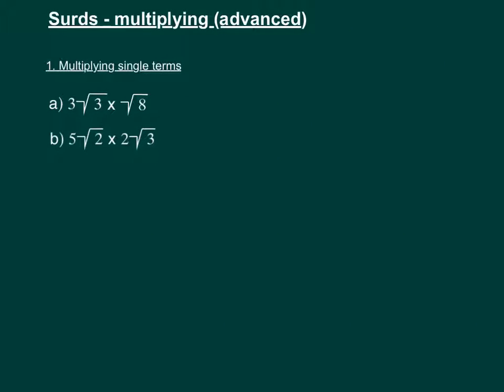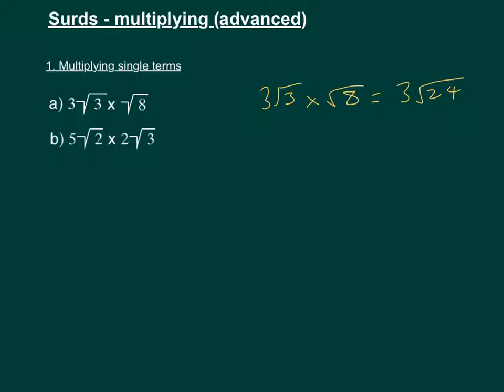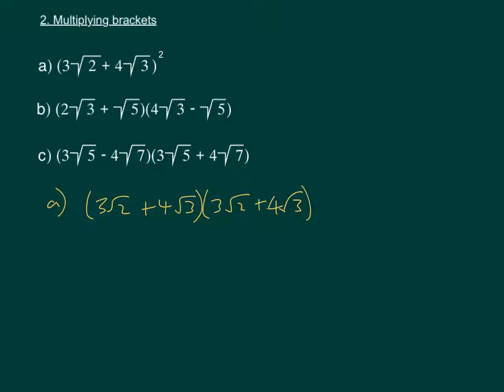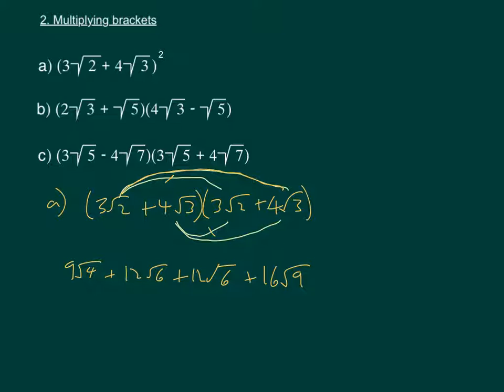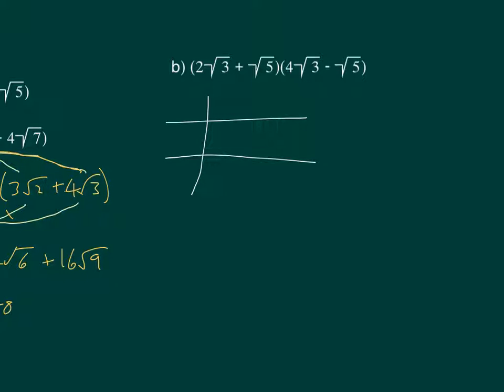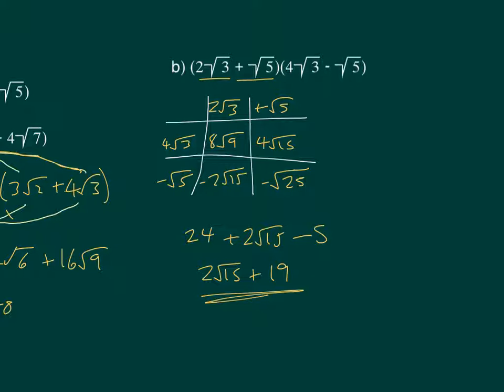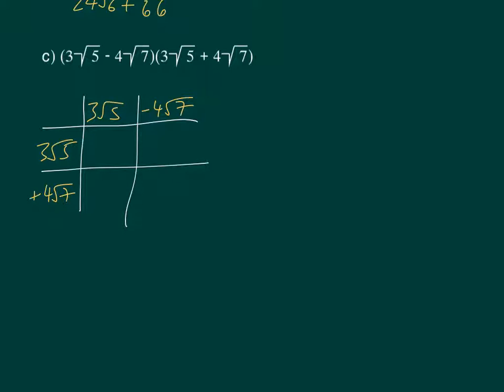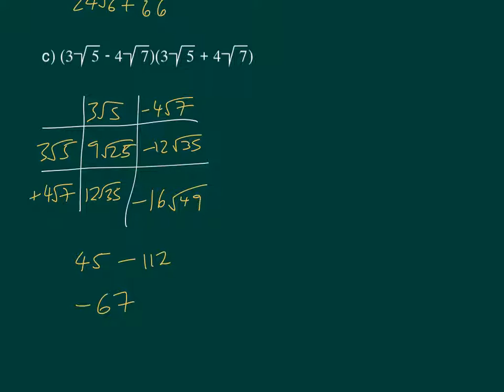Surds - multiplying (advanced)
In this video we look at multiplying surds both when they are single terms or when they are in brackets.